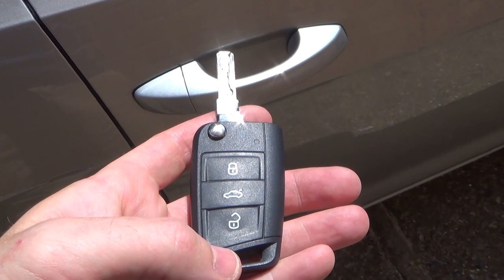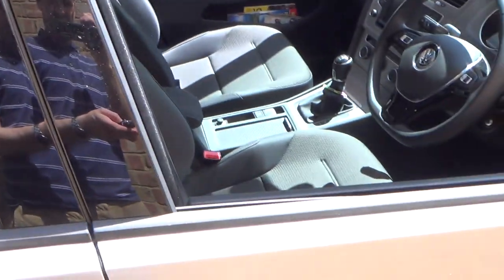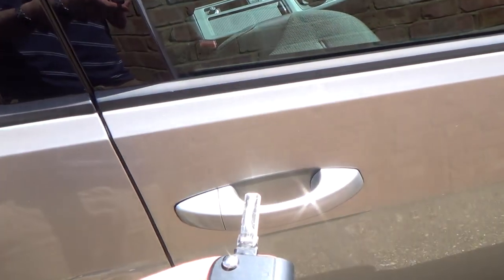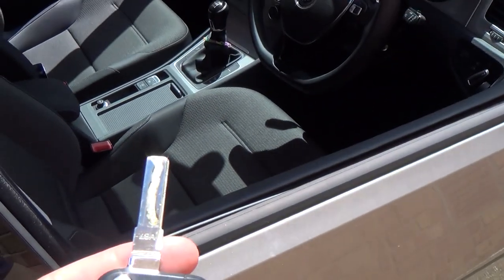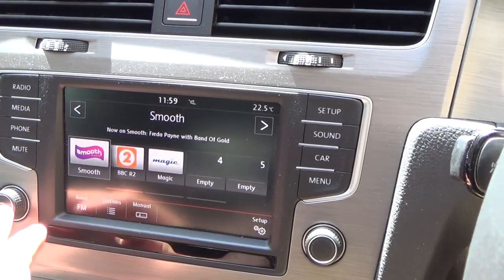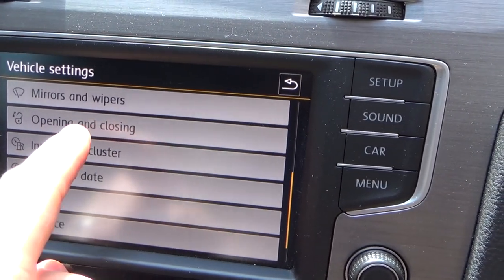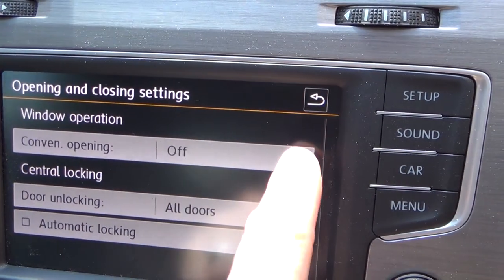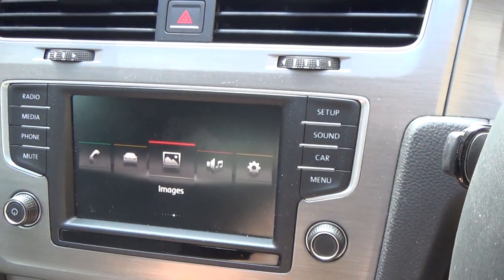OPEN & CLOSE Convenience feature on a VW Volkswagen Golf MK7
Hi, this 'How To' video shows you how to operate the convenience feature on a 2015 VW Golf MK7. The convenience feature allows you to open and close all the windows and sunroof via the key without being in the vehicle. This is really useful on a hot day to air the car before getting into it. Although this video shows a Volkswagen this feature is common on a lot of makes & models in the last 15 years so give it a go to see if it works. On some cars you can insert your key in the door lock and turn it clockwise, release, then turn it clockwise again and hold. Turning the key counter clockwise will usually raise the windows back up.